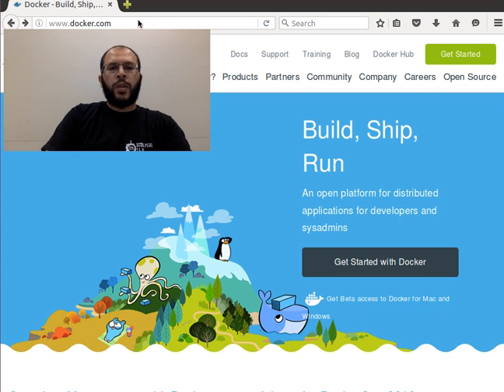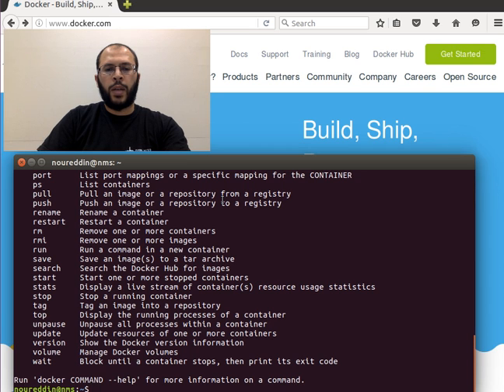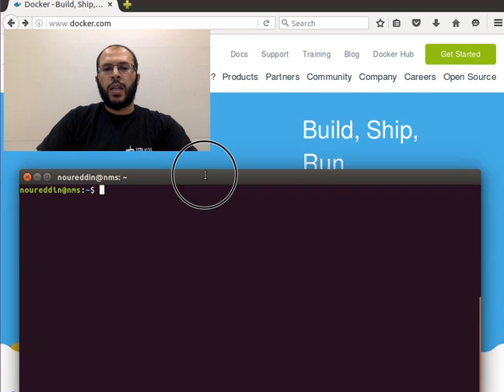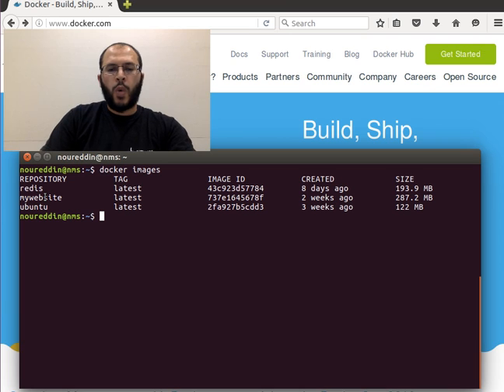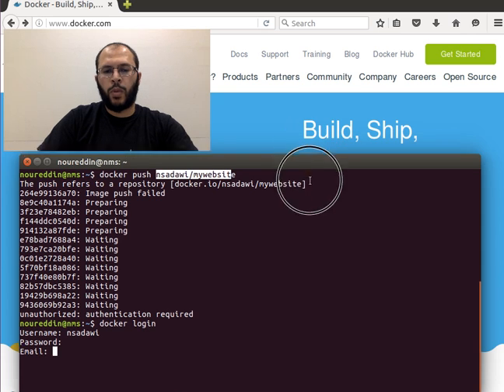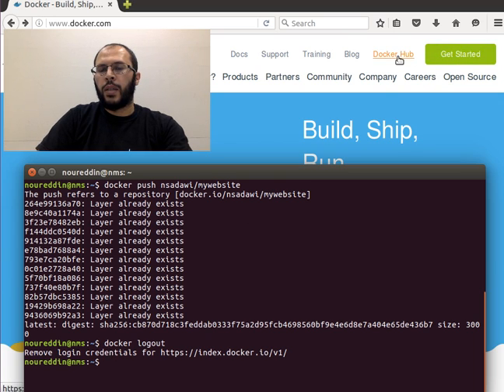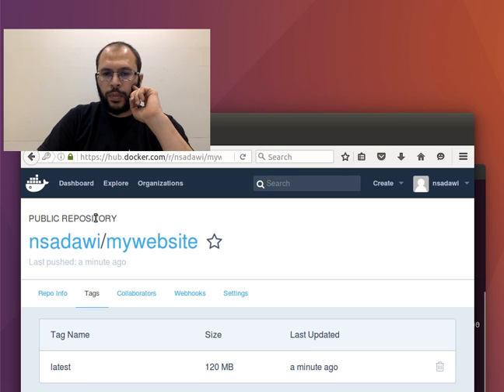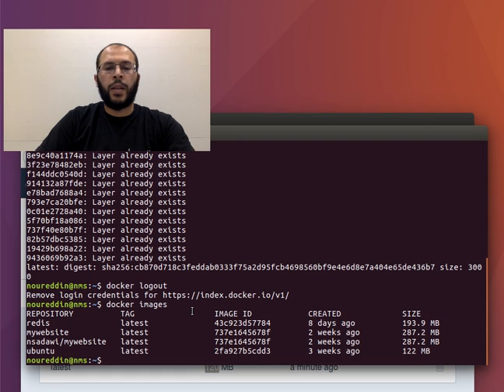Docker Training 29/29: Docker Hub (to Upload or Download Images)